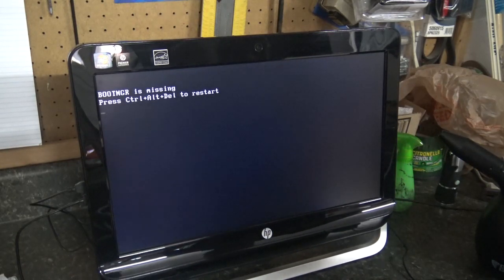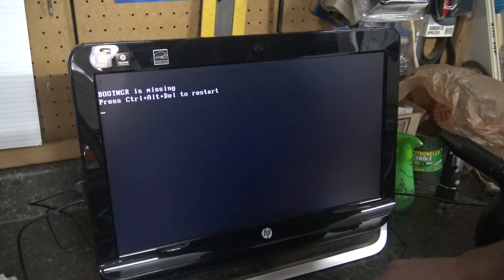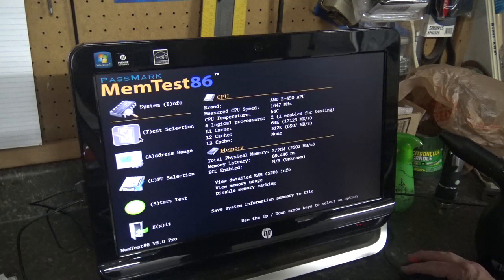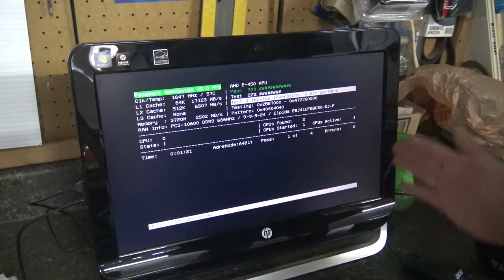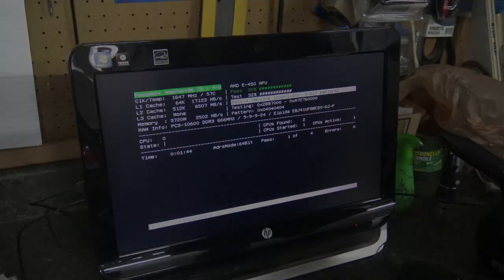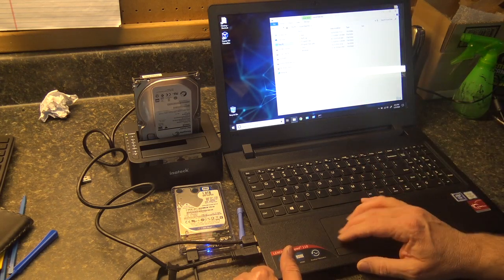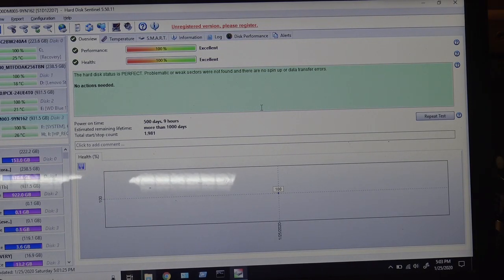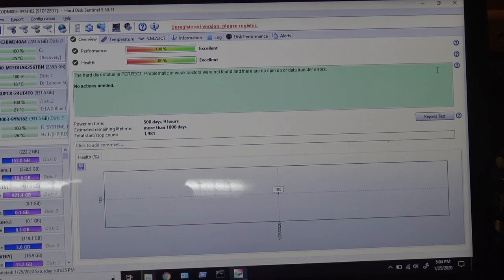How to fix Windows Boot Manager Failure and Back up Data